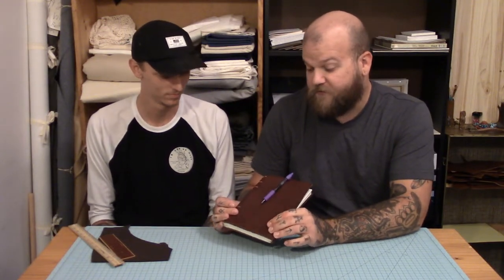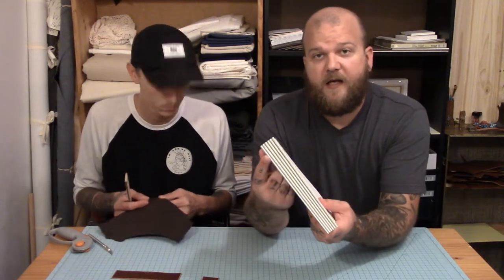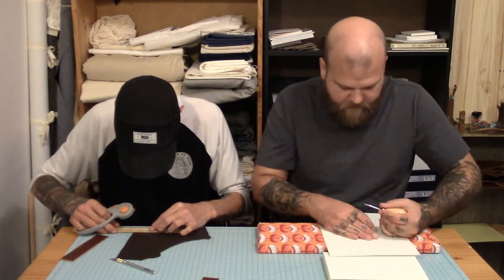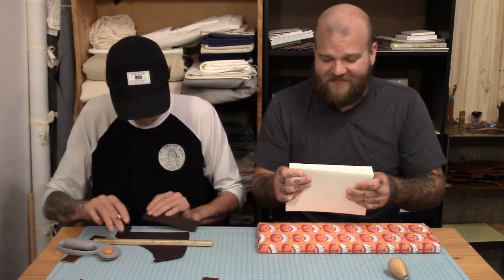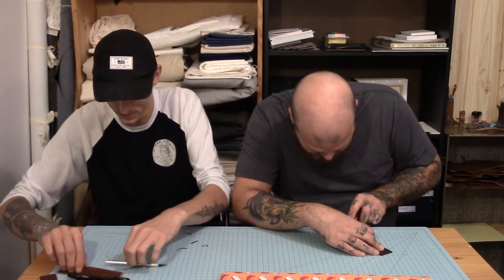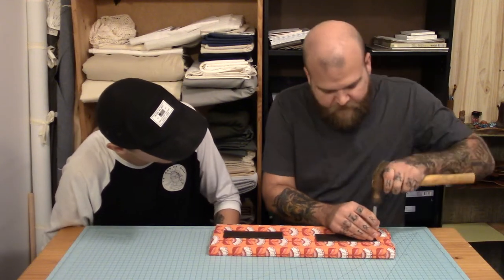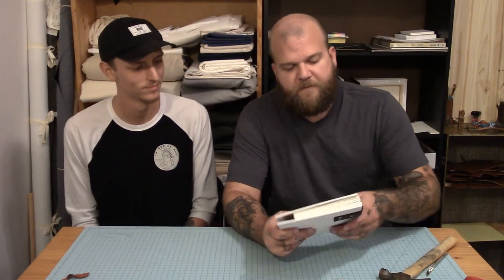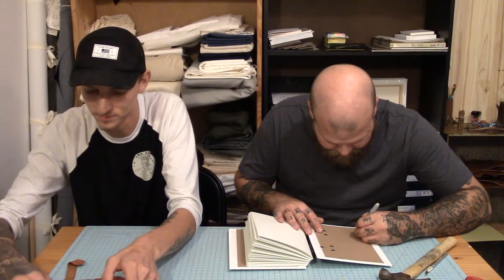Making an Artist's Journal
How to make a journal with canvas board covers. The book came together well, and I had an awesome time with my friend Lucas.